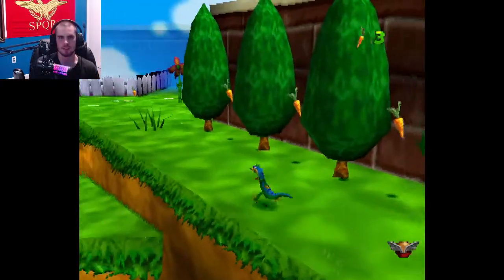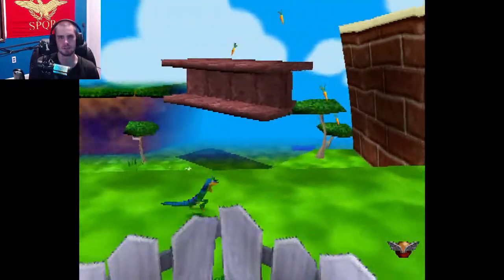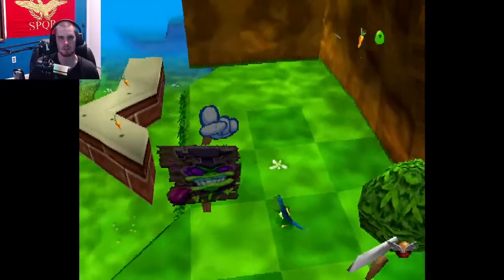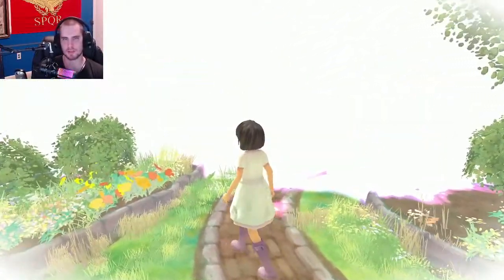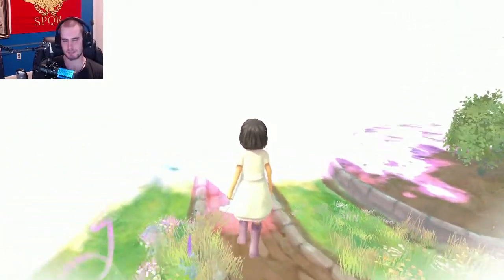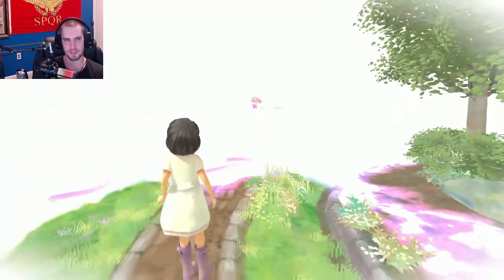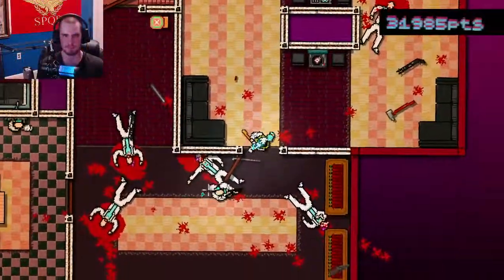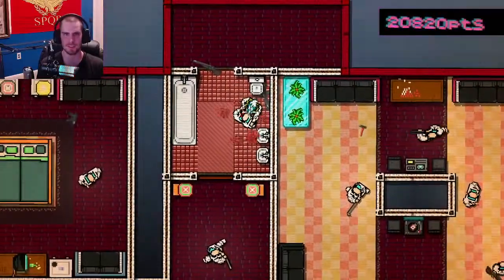Game Design Part 4: Gameplay View and Camera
This video shows how important the camera control and view are when designing a game. We review the issues with a bad camera, limiting view, and how we can review our planning for levels to make sure that the player doesn't get frustrated when dealing with puzzles, conflict, or timed events. We also review secrets and pathways to new areas and other aspects involved with view in levels.

Twitch (Friday ~10pm - 12am EST; Sat/Sun 10am - 1pm EST) [due to my schedule, sometimes the starting time changes]